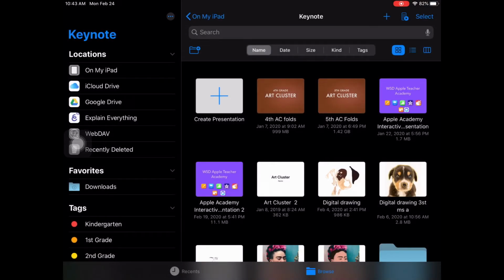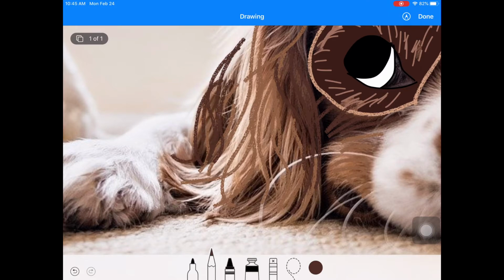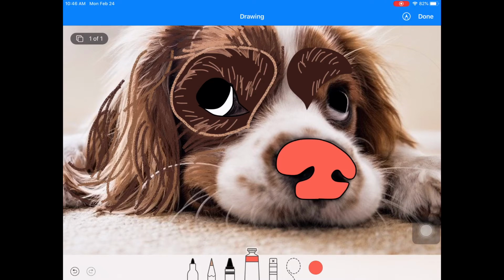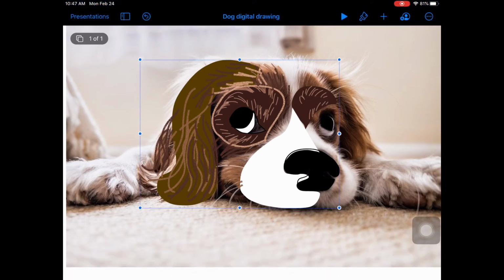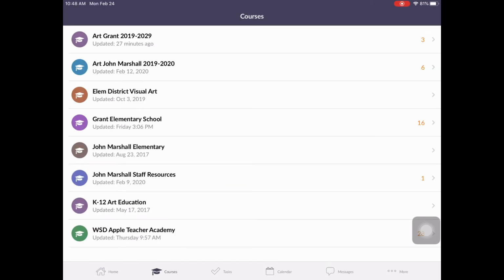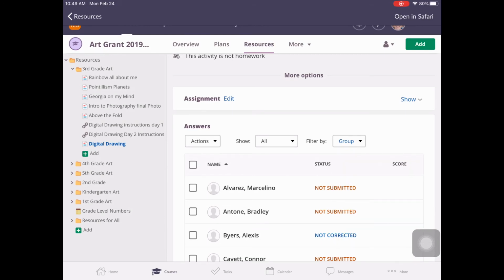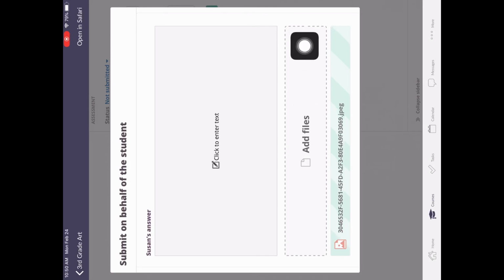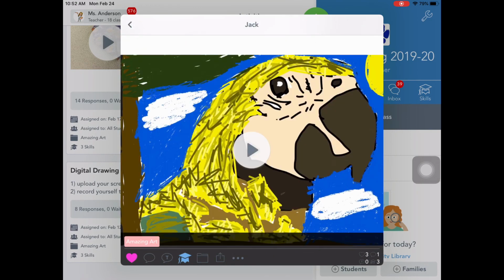3rd grade Digital Drawing d3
in this video I give instructions for how to complete my 3rd grade digital drawing project in keynote and then post to itslearning.